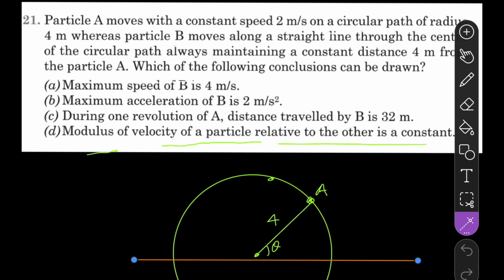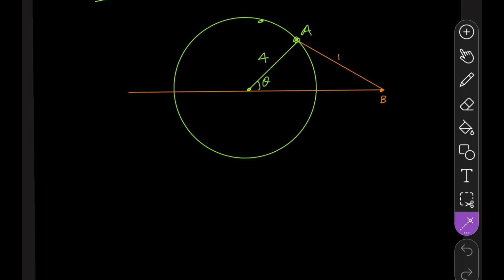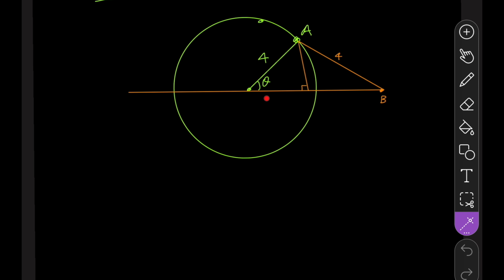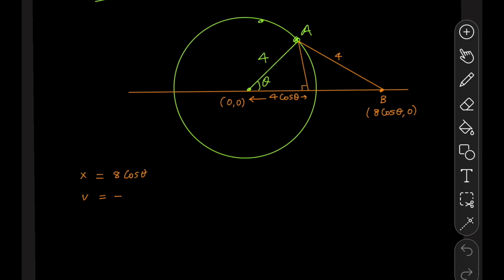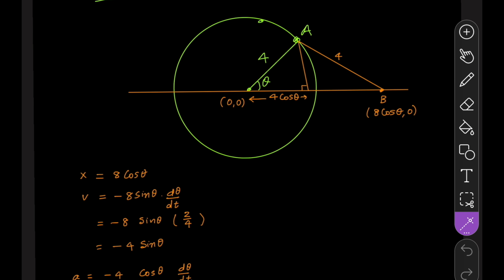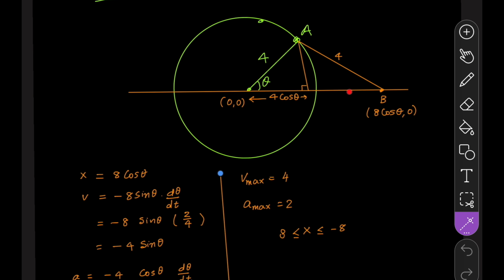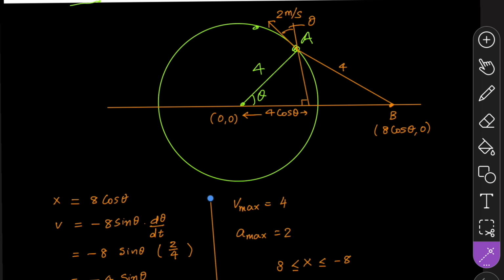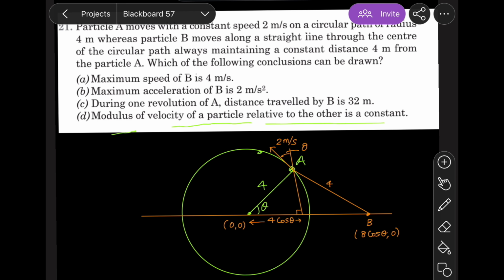21 MCQ kinematics |particle A moves with | pathfinder|iitjee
21 MCQ kinematics
particle A moves with
 pathfinder
iitjee